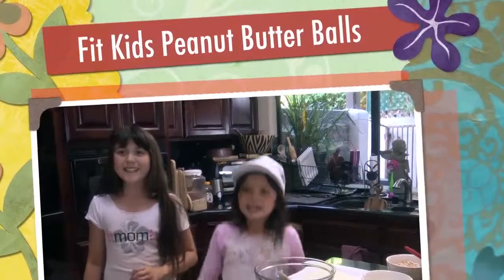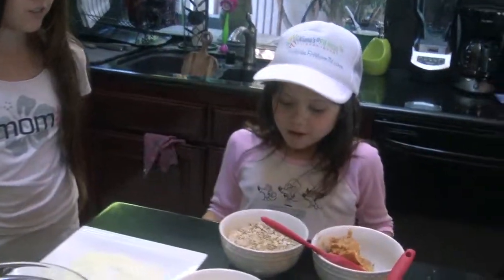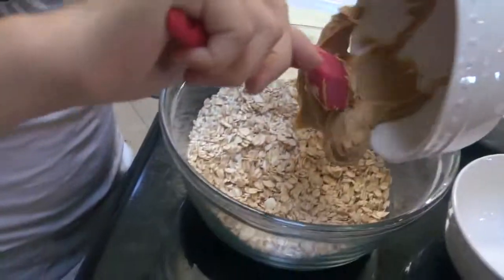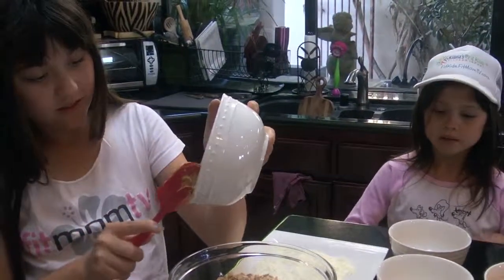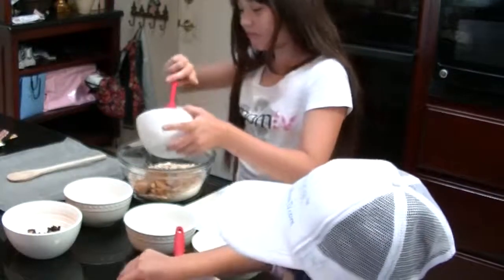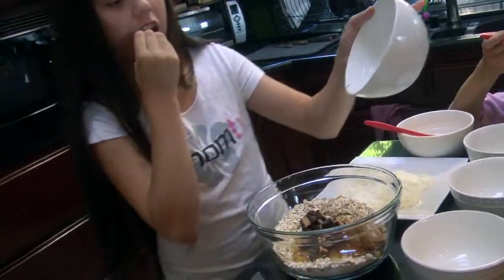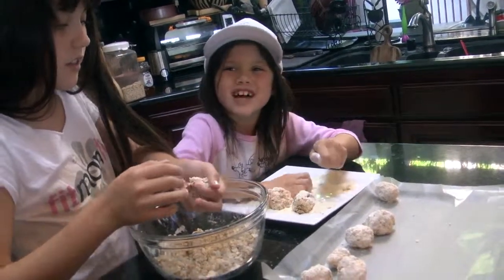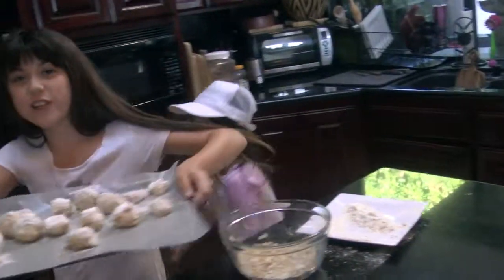Kiana Tom Fit Kids TV Cooking: KIKI Peanut Butter Balls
Join Fit Kids, Anelalani & Kiana Jr. as they show your kids how to make yummy peanut butter balls with natural peanut butter, flax seed, oats and organic honey.